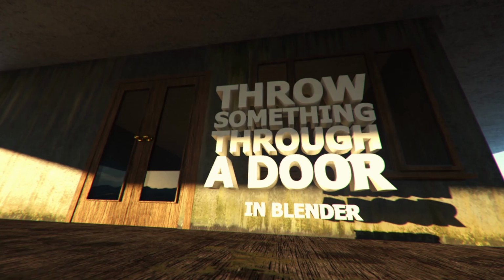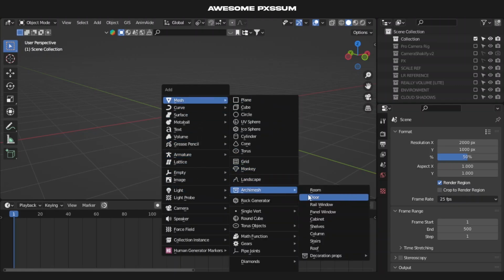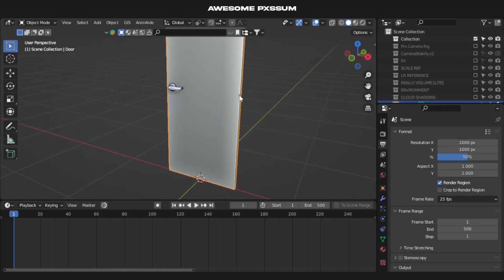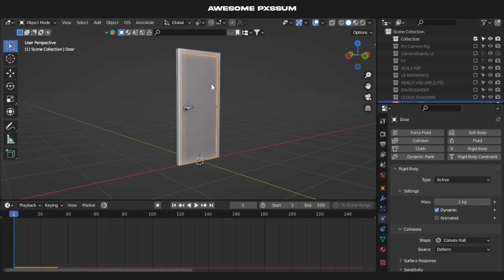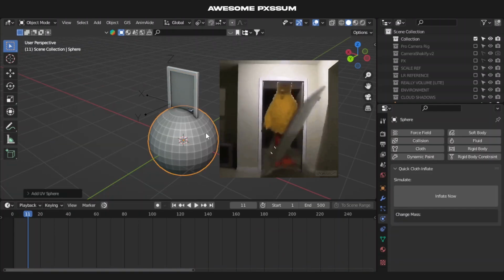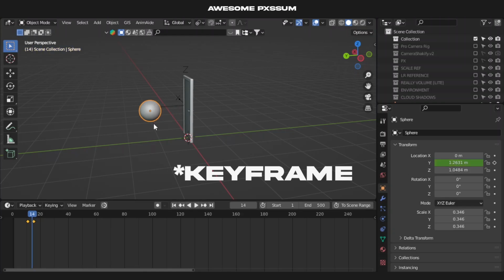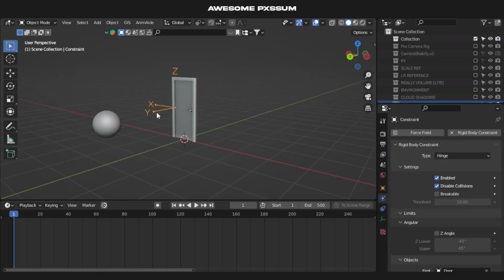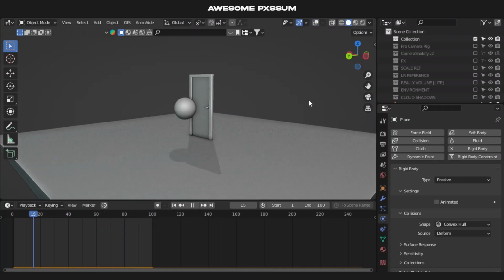Throw Something Through A Door | Blender Tutorial | RBD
In this Blender tutorial, we will explore how to use Rigid Body Dynamics (RBD) physics to simulate an object being thrown through a door.

By the end of the tutorial, you'll have a clear understanding of how to create dynamic interactions and realistic destruction effects using Blender's powerful RBD tools.

I also have a few products on Gumroad if you'd like to check them out. Most of them are FREE so have fun with them then tell me all about it.